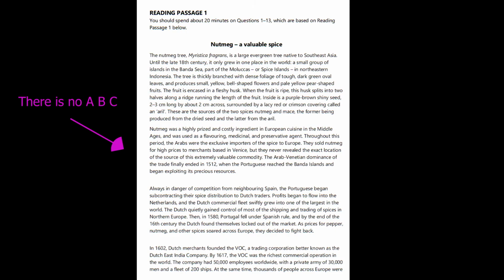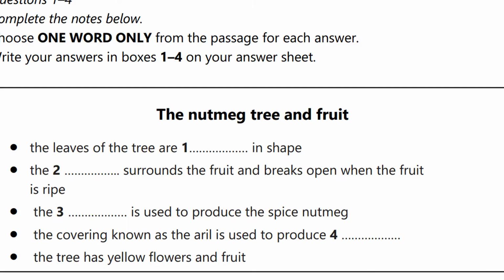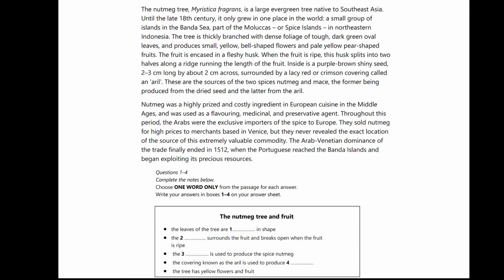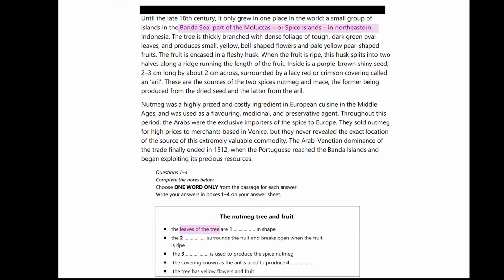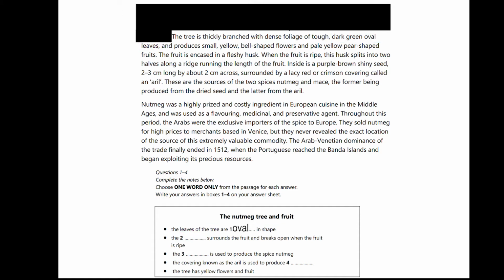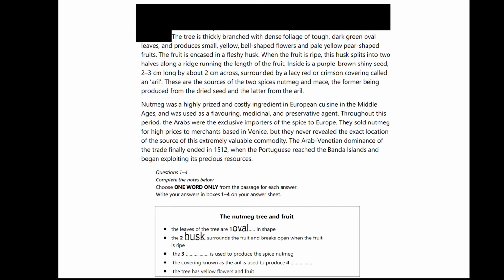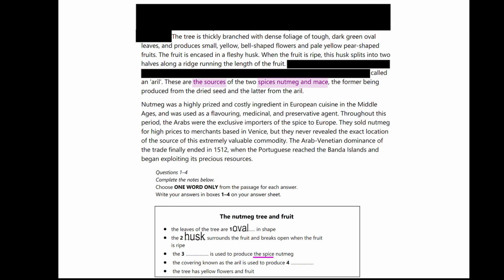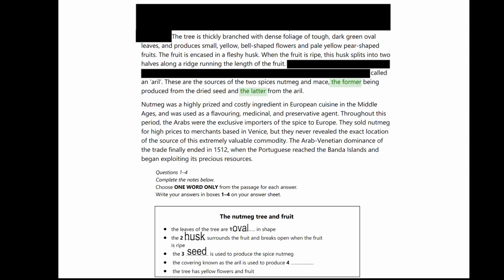Sentence Completion Practice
IELTS Reading Tips for Sentence Completion Questions

In this video, we go through IELTS Cambridge 15 reading questions test 1 questions 1,2,3 and 4. Here you learn the best strategy and techniques for answering sentence completion question type.

Summary:
Detecting the type of the passage.
Learning the order of the answers in sentence completion questions.
Using keywords effectively to find the location of the answer in the passage